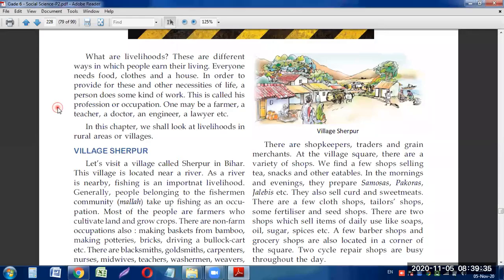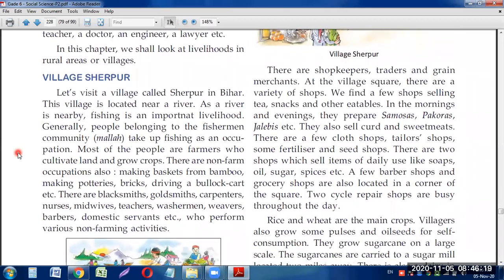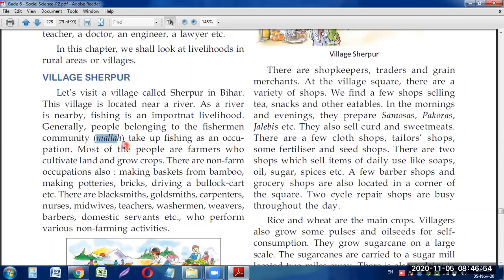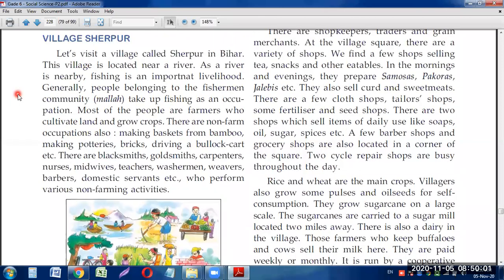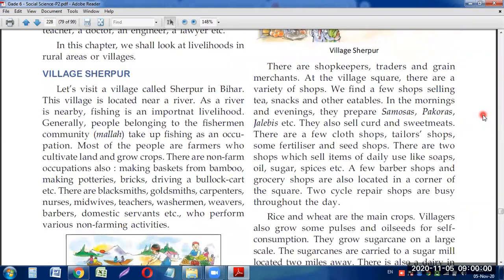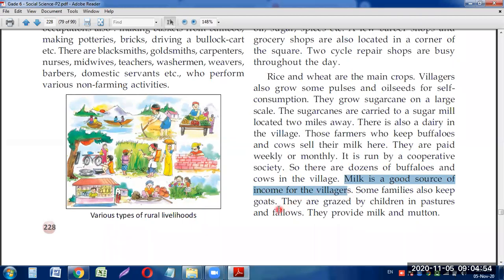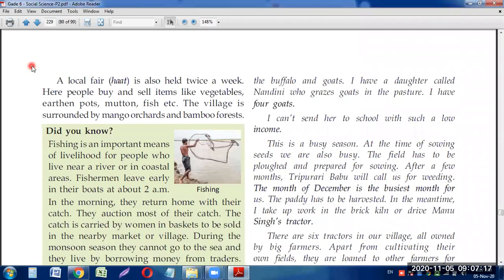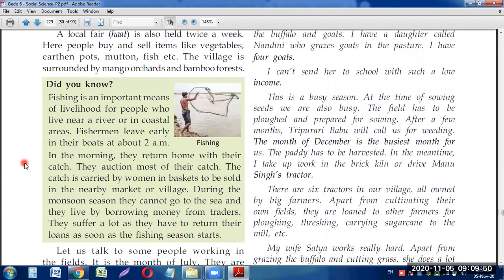Grade-6: Rural Livelihoods (Part-1)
Topics discussed in this tutorial:
1. What are livelihoods?
2. What is meant by occupation or profession?
3. Various occupations of the villagers at Sherpur.
4. What happens at Local fair or haat?